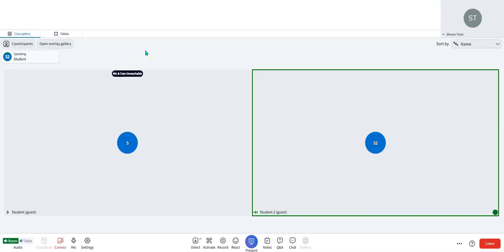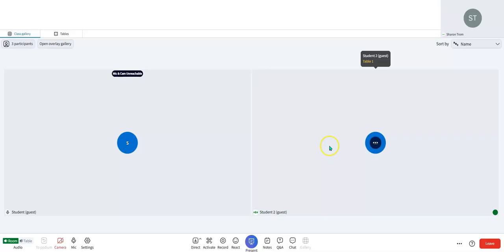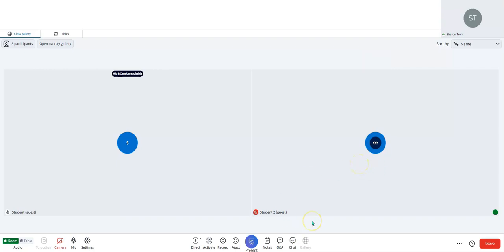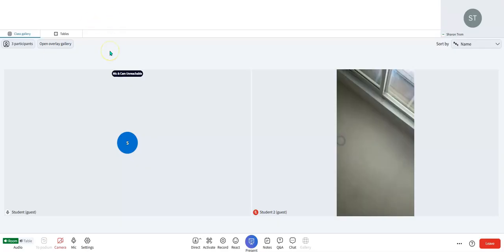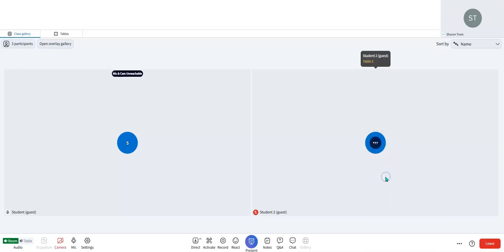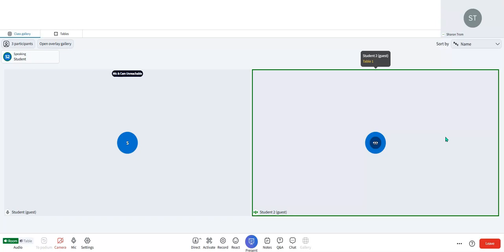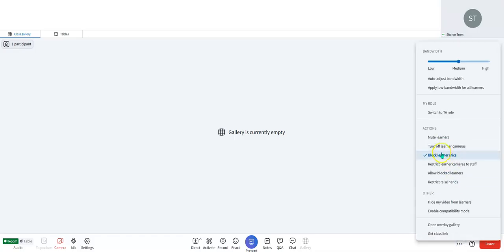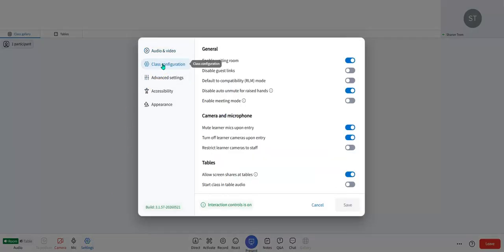How to Adjust Student Microphone and Camera Permissions in Engageli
Learn how to manage student microphone and camera permissions in Engageli to create a more organized and engaging virtual classroom.

In this tutorial, you'll learn how to:
-Enable or disable student microphones
-Control student camera permissions
-Decide when students can speak or turn on their cameras
-Use these settings to support different teaching situations

Whether you're leading whole-group instruction, facilitating discussions, or preparing students for presentations, these permission settings help you maintain a smooth and focused learning environment.